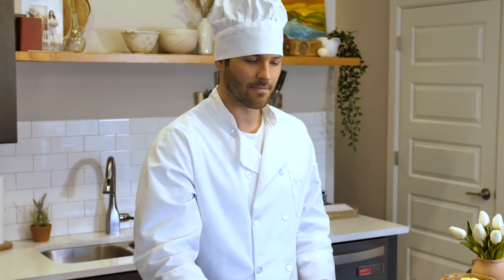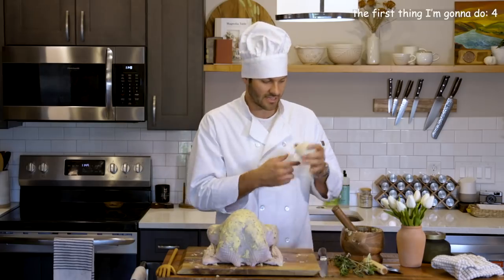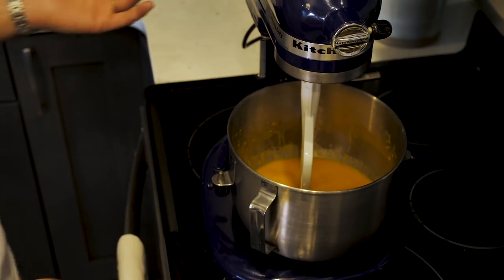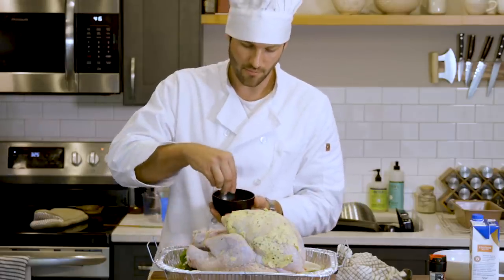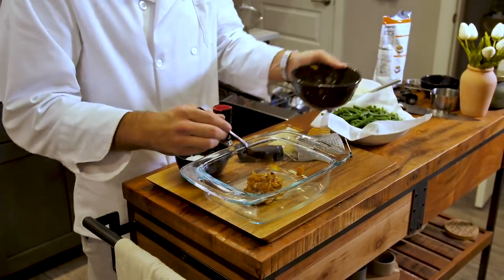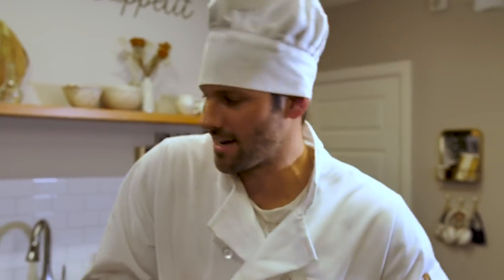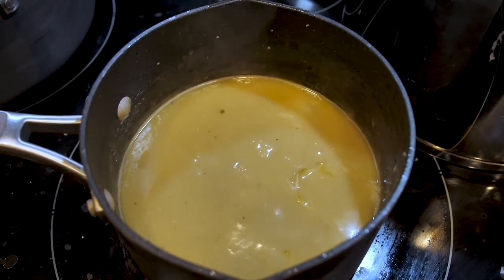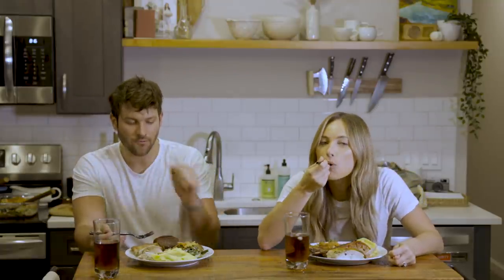THE PERFECT HOLIDAY RECIPES | Cooking with Chad 40k Subscriber Special!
Okay I know this cooking video is long so I'll do my best to keep this encouragement short and sweet (like my chocolate pumpkinbread!) Commenting that you want more of these videos will mean I make more! lol Okay, here we go... Do you have any idea how unique you are?
Hang in there with me. There is no one out there that is exactly like you (even if you have a twin with similar interests lol so don't @ me) Anyways. There are things about you that people don't know, some good things and some bad things. Some things you like, and some things you don't like and all of that is okay because it is what makes you, you. I had such a fun time making this video because so much of what went into the video is what makes me, me. The things that make you different are the things that make you unique and special. (weird to say, i sound like a mom) But I feel like we aim to be this cookie cutter version of ourselves that we feel is what is best and we start to ignore or frown upon the things that are unique. For example: it would have been better for this video if I made it shorter with a voice over like pretty much every other cooking video/channel but then it wouldn't be just me. It would be me pretending to be someone else. And I'm not saying we can't learn from others success and good habits... but Is it worth losing ourselves to become someone else? Is that who God made us to be? Someone else? Okay this is getting long, but I guess I wanted to encourage yall that being a little different and letting those differences shine can be a good thing! "Even a dead salmon can float downstream" is a quote I read once and it's so true. You are going somewhere but it's not living.I encourage yall to be uniquely yourselves even if that means you won't fit into the mold society wants you to fit in.

Love yall a lot and if you watched this entire video and read this big description, we cannot thank you enough. You support is undeserved and we are grateful to you, yes you.

Love you,
Chad & Tori

4. Books and other things we recommend

5. Our website to get on email list for prayers and updates

6. Our Mailbox:
Tori and Chad Masters
2161 E County Rd 540a
# 144

7. Podcast with the Boyz

p.s. cooking is a passion of mine and if yall want to send me recipes to try, feel free!